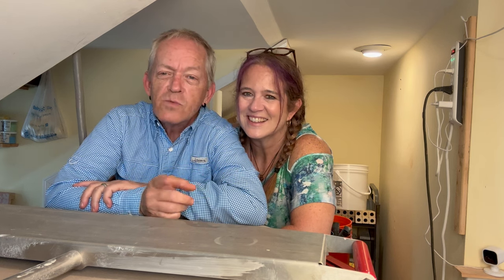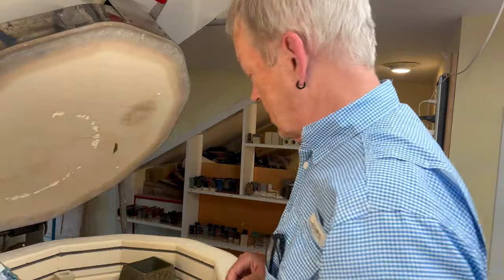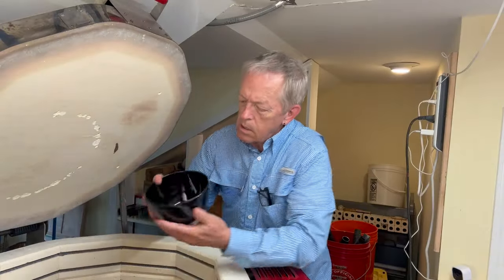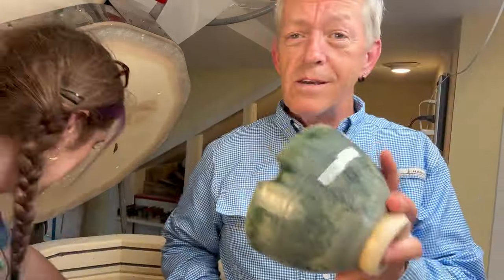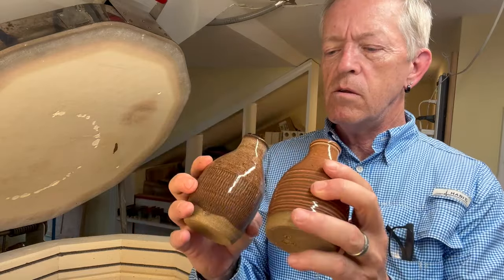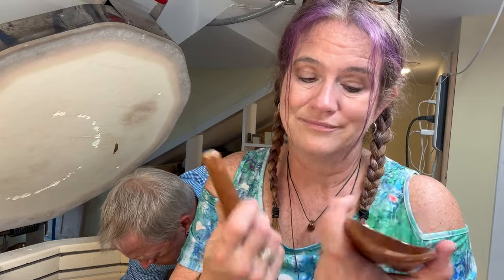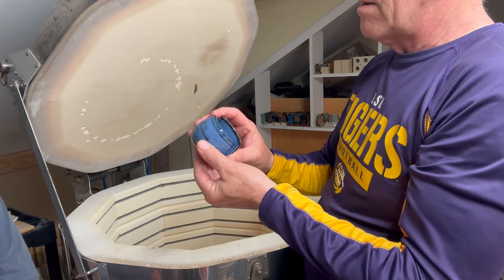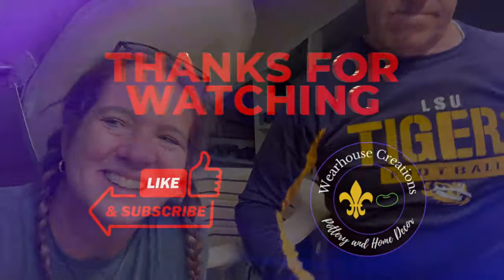Kiln Opening 4 3 24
Another Kiln Unloading at the Wearhouse!

Another fun time! In this load, we have some more noodle bowls, some DeLa Designs projects, and more. We hope you enjoy these videos because they sure are fun to make!